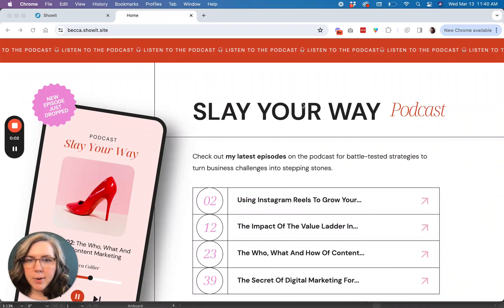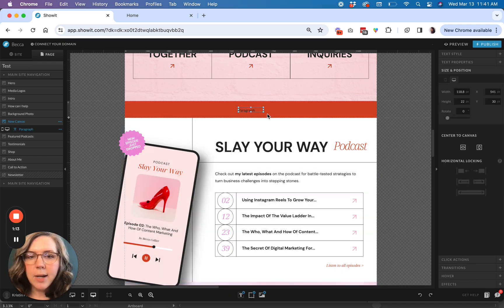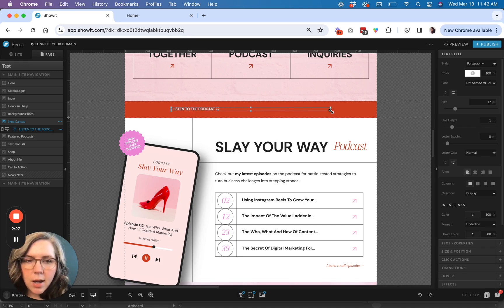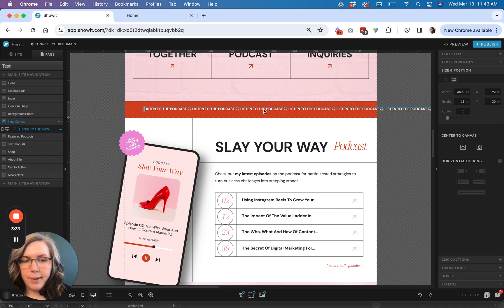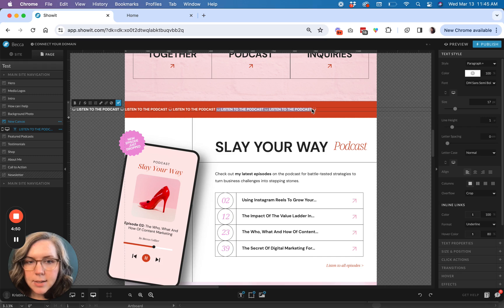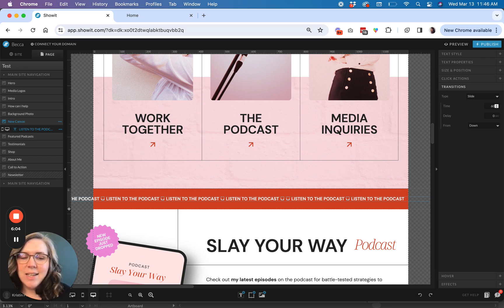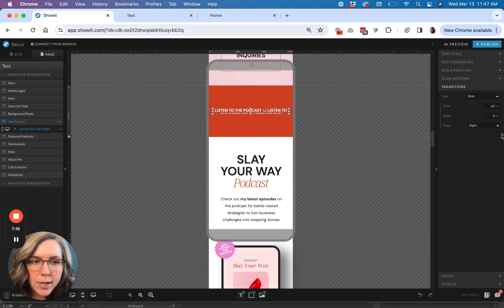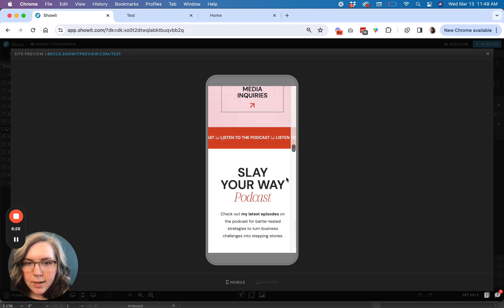How to Create a Scrolling Text Marquee in Showit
In this video I show you how you can easily create a scrolling marquee in Showit, WITHOUT using any code.

TIMESTAMPS:
00:00 - Intro
00:24 - Example Marquee
00:45 - Create a New Canvas
01:34 - Formatting Your Text
02:23 - Add an Emoji
03:24 - Display, Sizing, and Positioning for Your Text Box
05:47 - Adding a Slide Transition
07:00 - Preview Your Marquee
07:19 - Format Your Marquee for Mobile

KEYBOARD SHORTCUTS

Copy + Paste
Mac: CMD + C / CMD + V
PC: CTRL + C / CTRL + V

Resize from Center
Mac: Option (Hold) + Resize
PC: ALT (Hold) + Resize